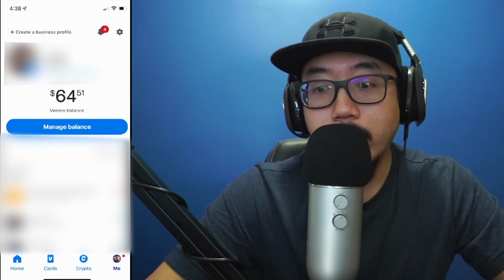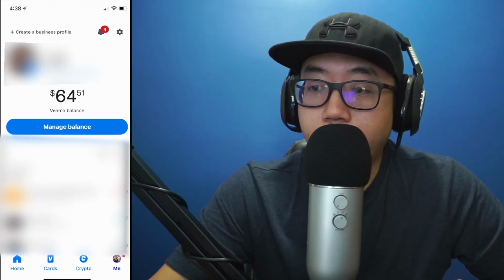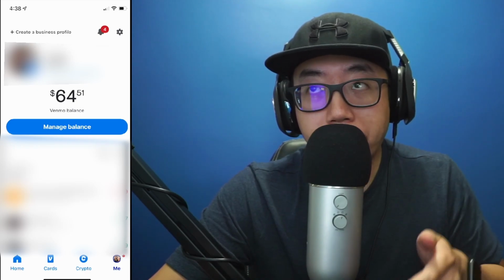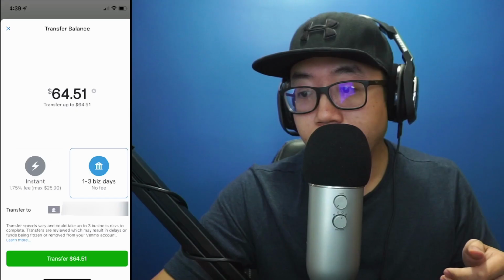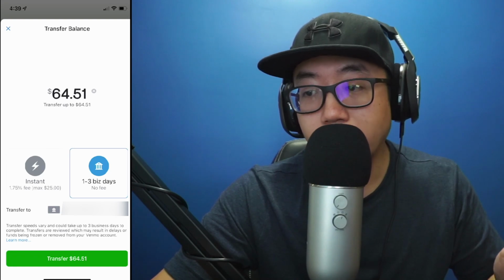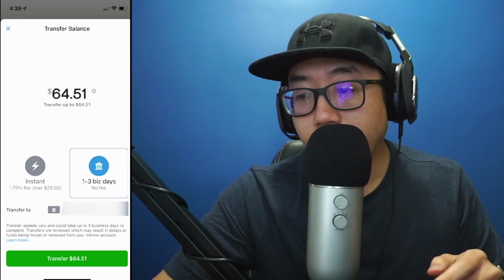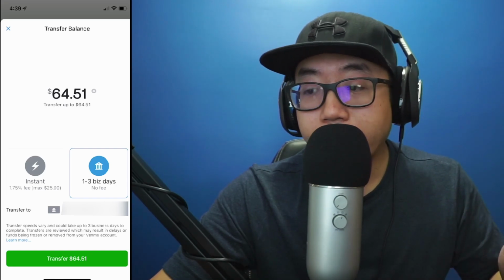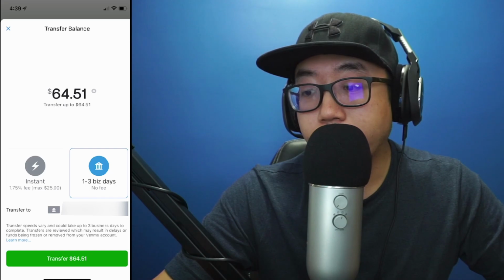how to get Money from Venmo to Bank Account (withdraw money)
This venmo tutorial will show you how to use Venmo, specifically how to get money from venmo balance to your bank account (withdraw money to transfer funds to bank account).